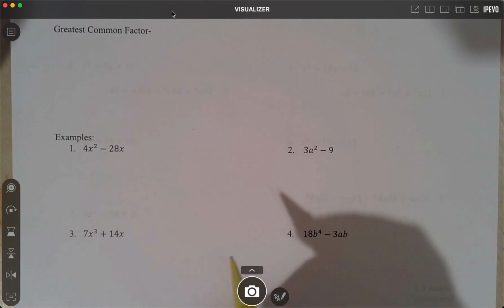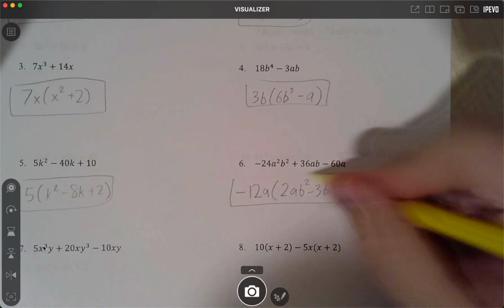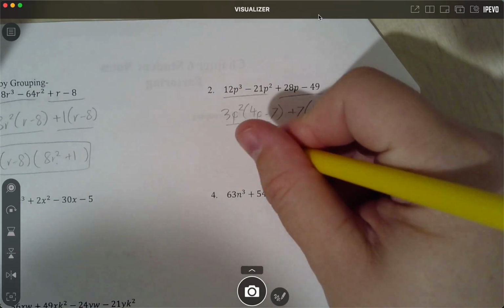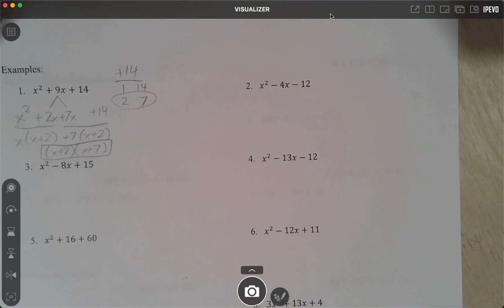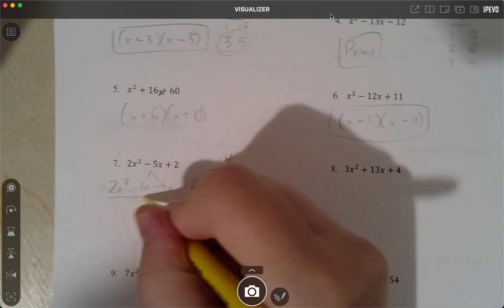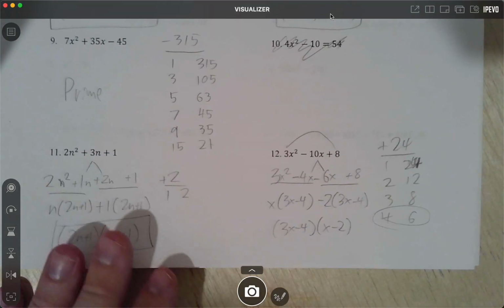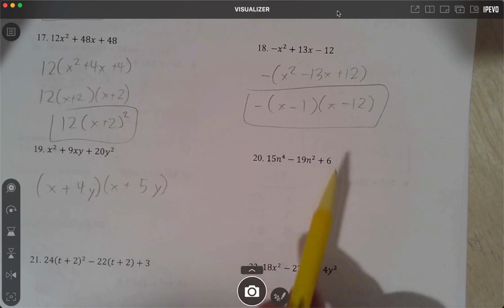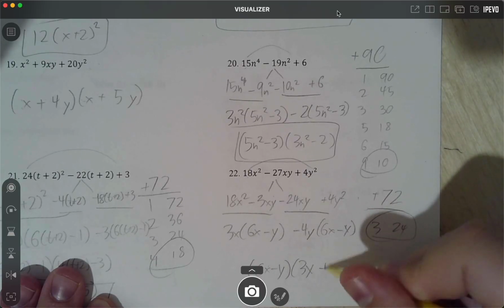MAT1033 Chapter 6 Part 1 Guide